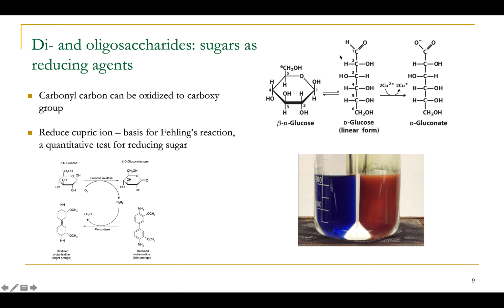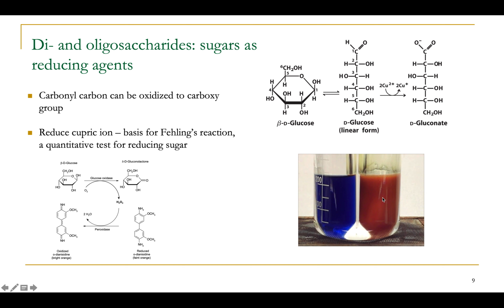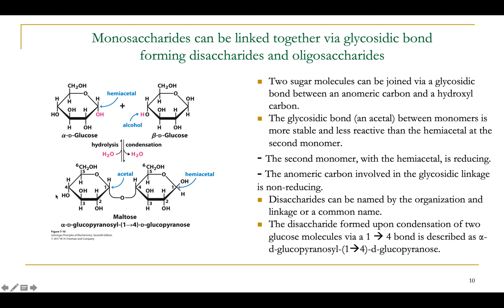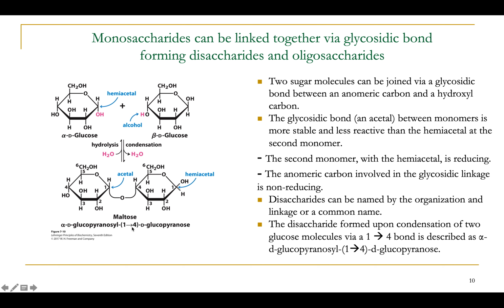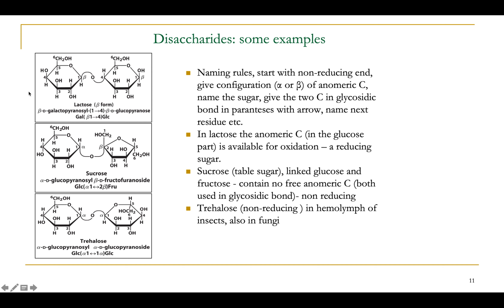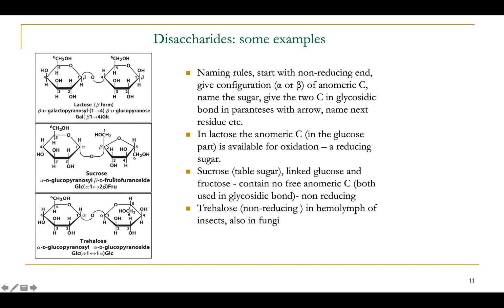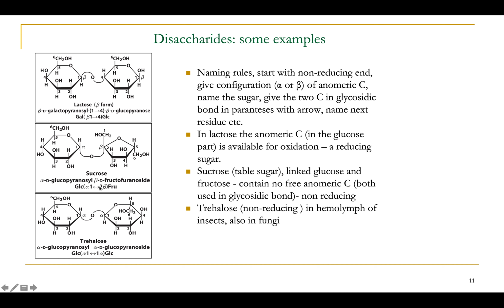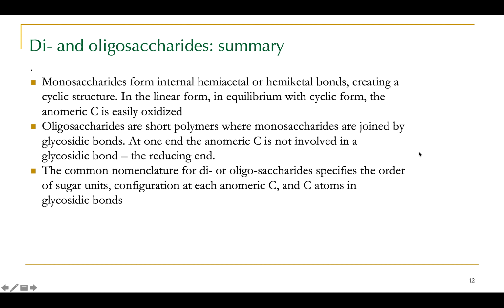Lecture 4 3 MOL200 Carbohydrates di and oligosaccharides